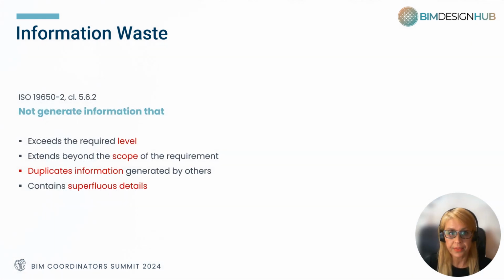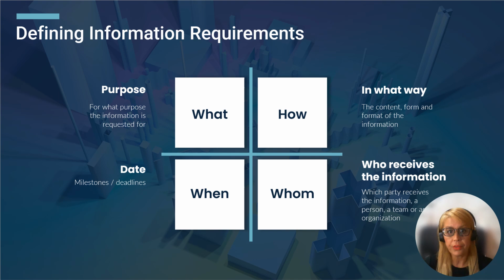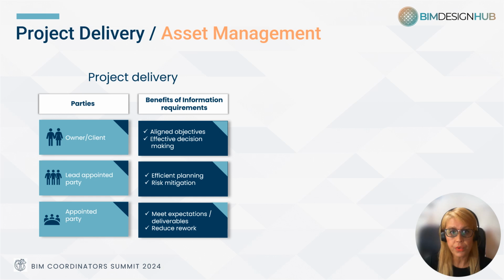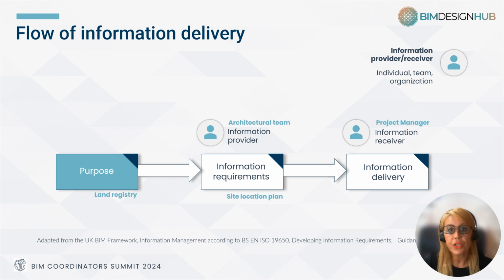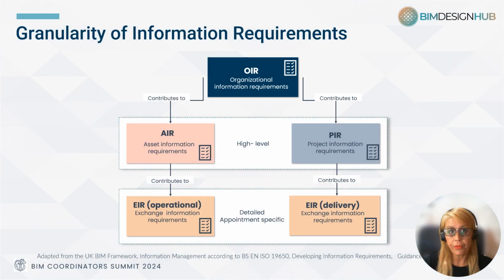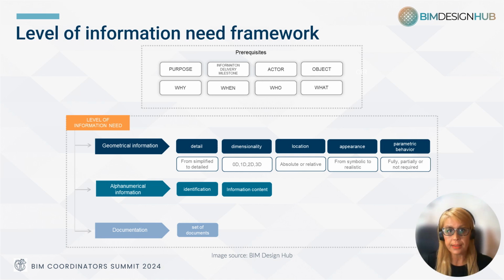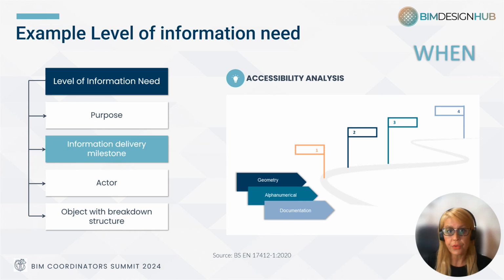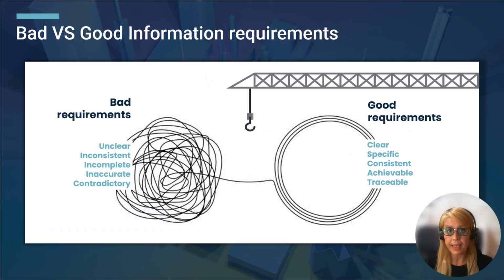The value of well defined requirements according to ISO 19650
I am excited to share my BIM Coordinators Summit 2024 presentation (Virtual Clients stage).

In this video, I am focusing on "Maximizing Project Success through Well-Defined Requirements under ISO 19650." I explore how clear Information Requirements (IRs) lay the groundwork for effective project management.

➡ Why well-defined information requirements are critical for BIM success
➡ The different types of information needed and how they work together
➡ How the Level of Information Need helps establish solid IRs
➡ How ISO 19650 standardizes and simplifies these processes

Visit BIM Design Hub for ISO 19650 CPD (UK) accredited training